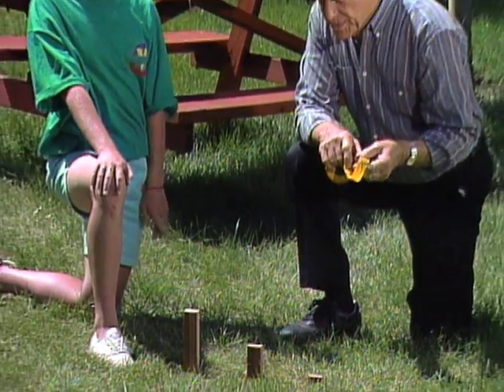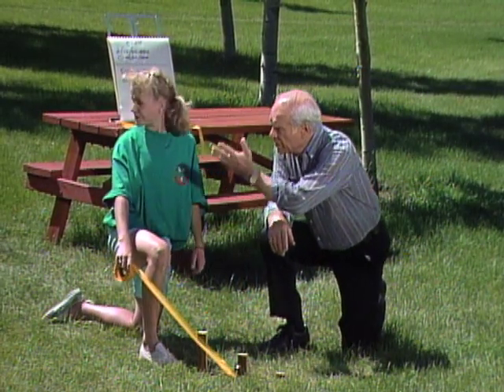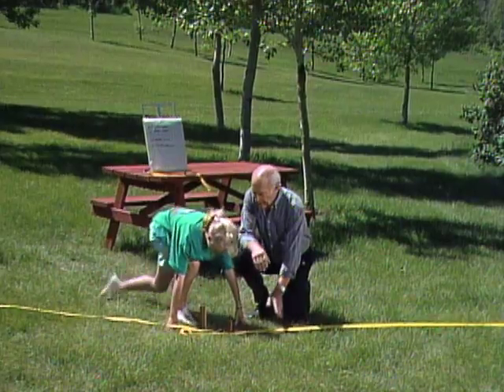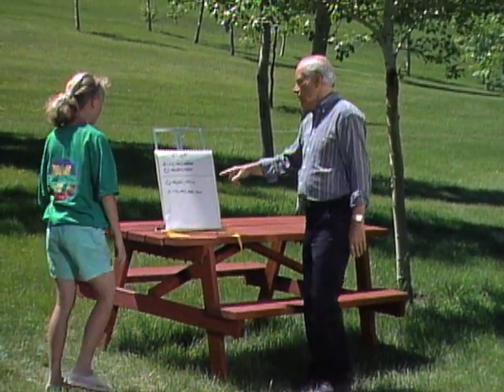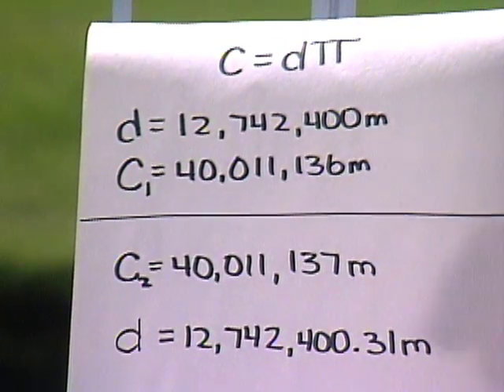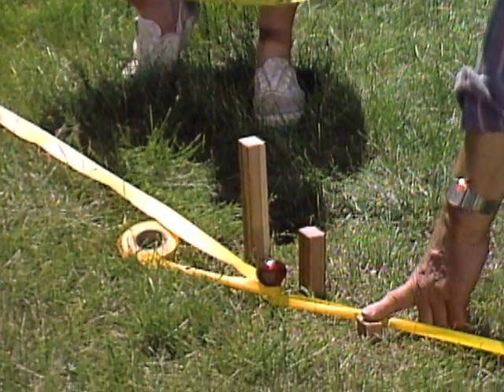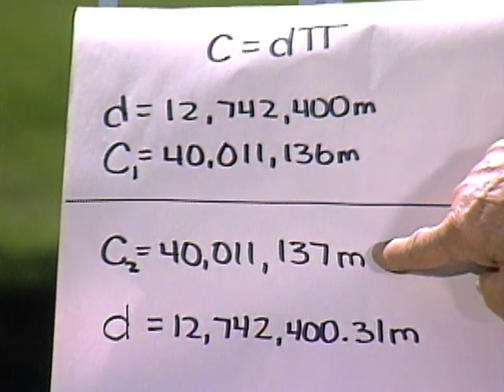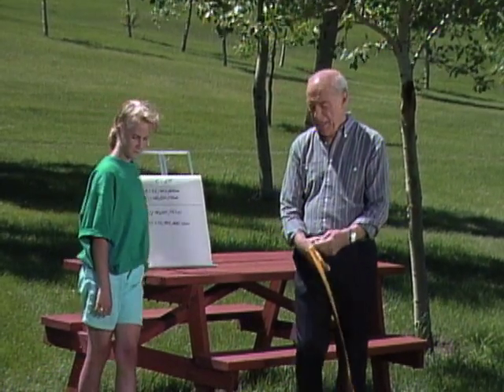Calculating The Circumference Of The Earth (Mr. Wizard)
Learn to calculate the circumference of the Earth with Mr. Wizard.